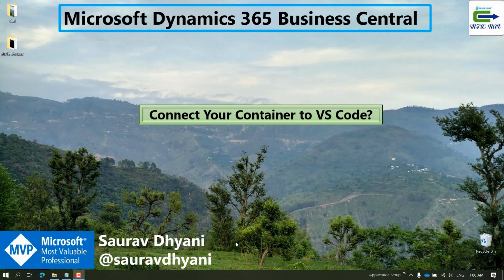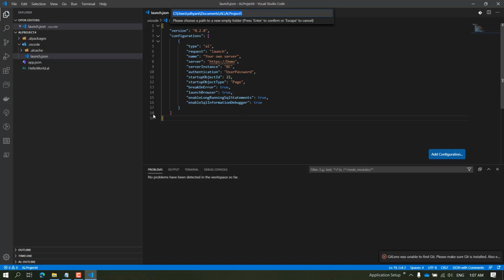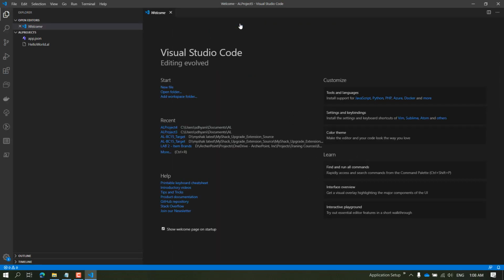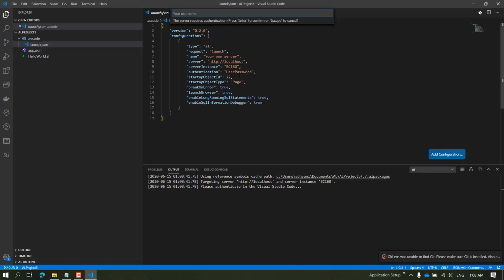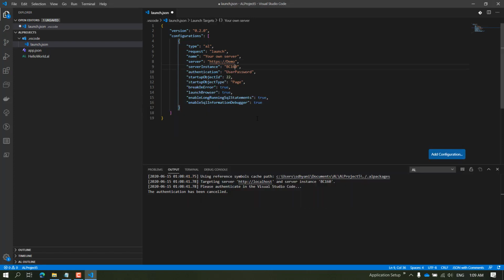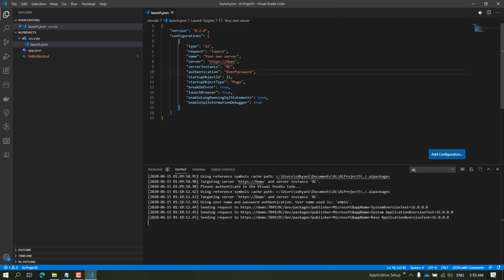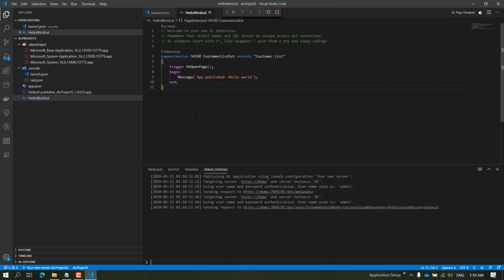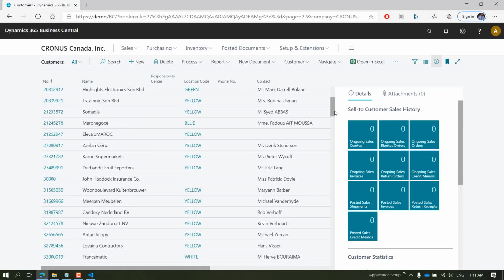How Do I - Connect My Container To VS Code.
In this video we will talk about how to connect your container to your local Visual Studio Code.